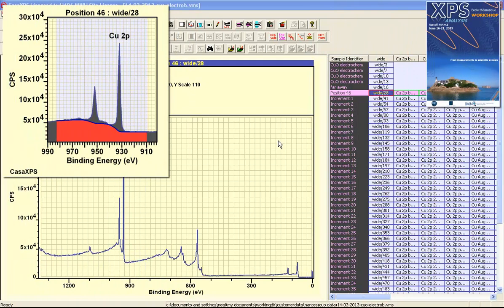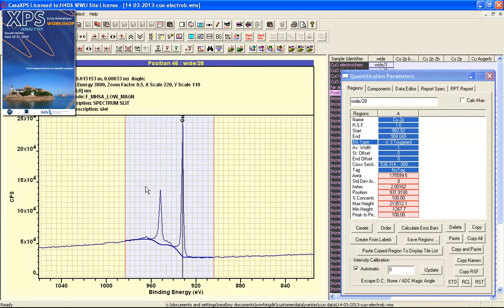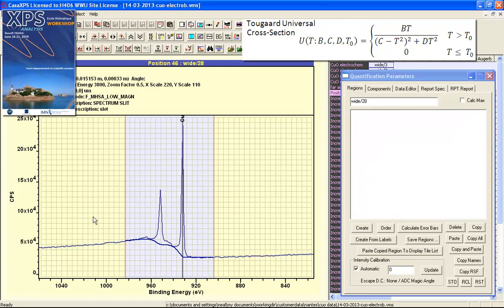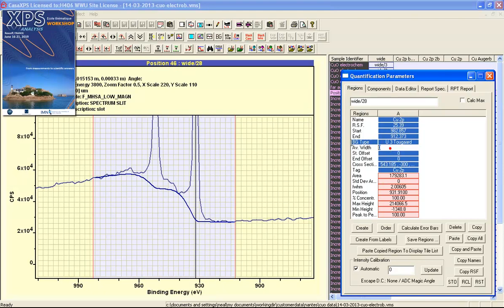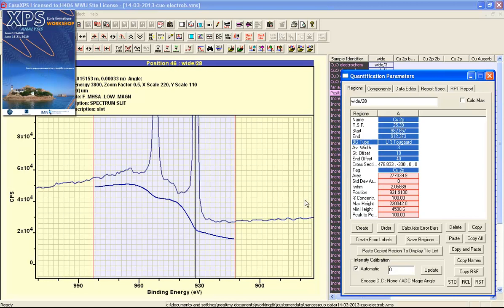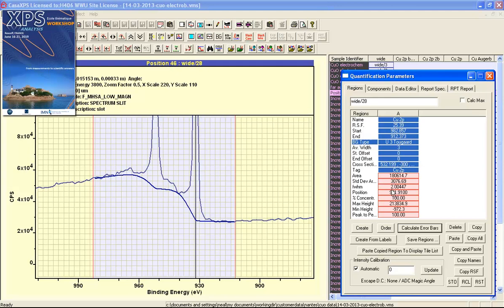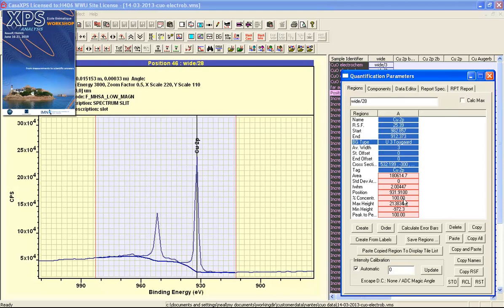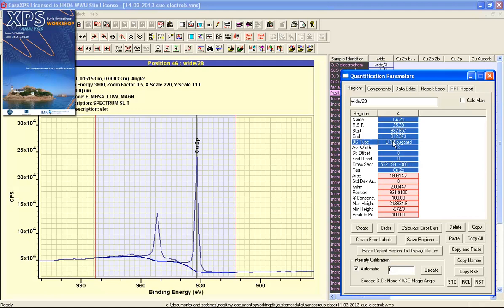Basics of Quantification Regions in CasaXPS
Quantification by XPS requires the separation of photoelectron signal from inelastic scattered background signal. Quantification regions are used as part of elemental quantification and chemical state analysis of XPS data. This video reviews the basics of quantification regions in CasaXPS.